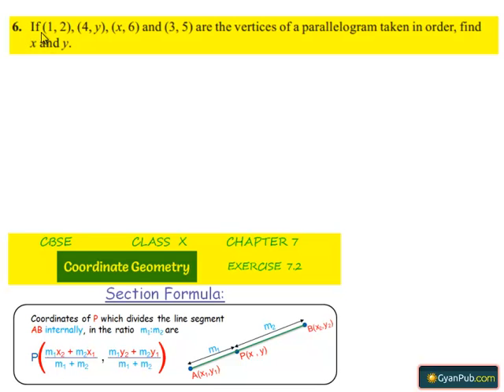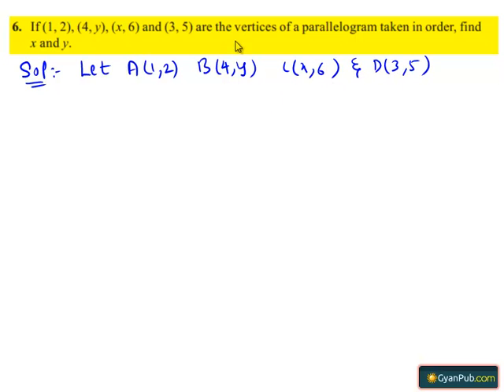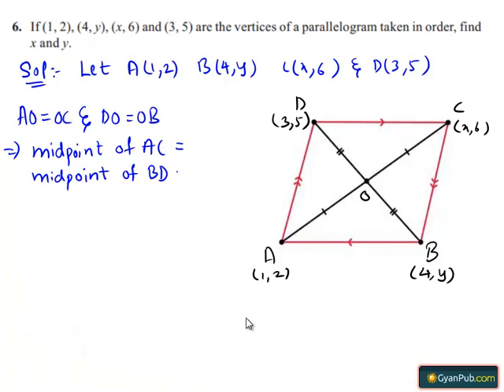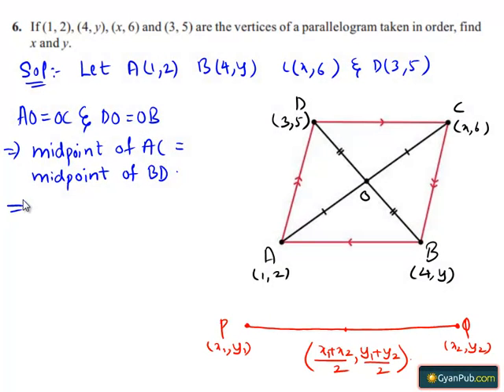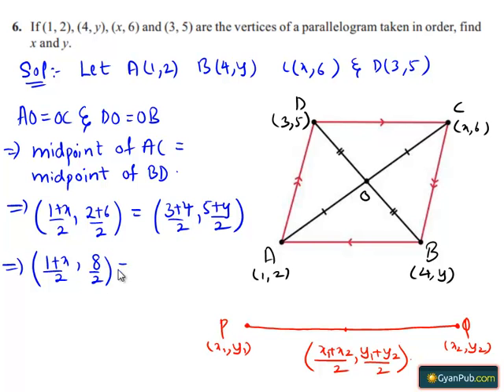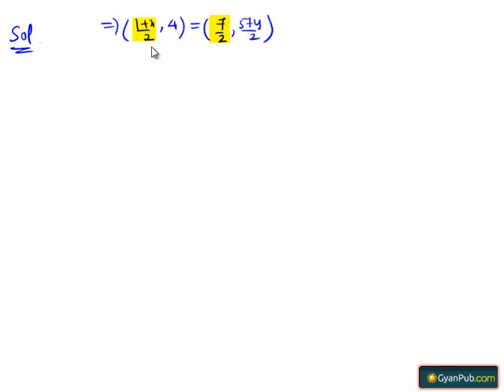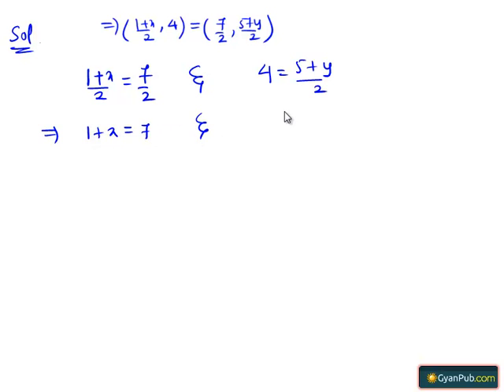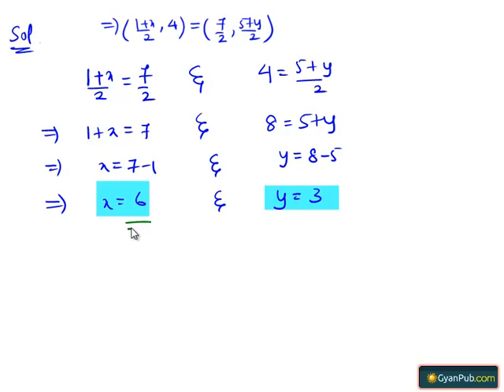NCERT Solutions for Class 10 Maths Chapter 7 Coordinate Geometry Ex 7.2 Q6